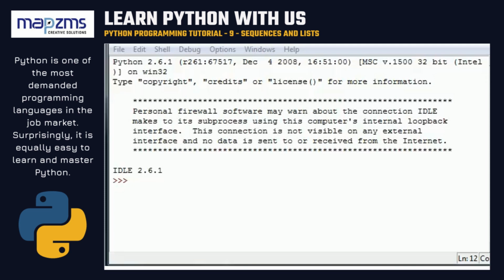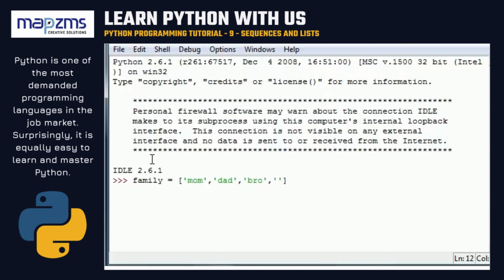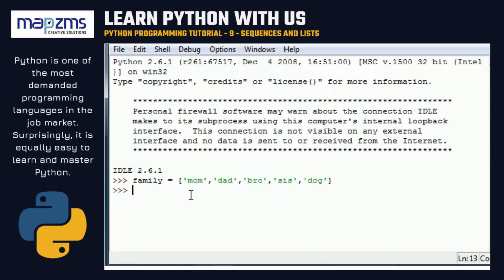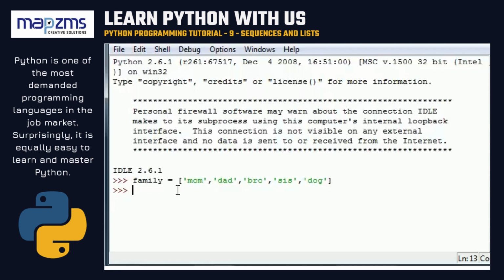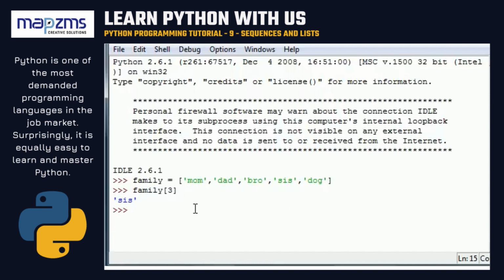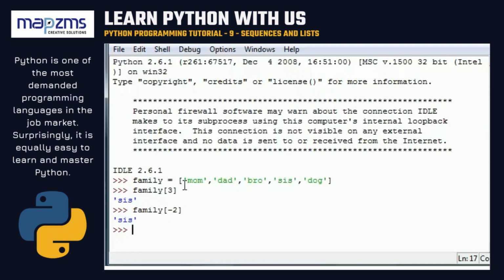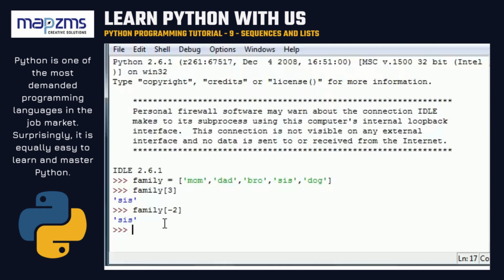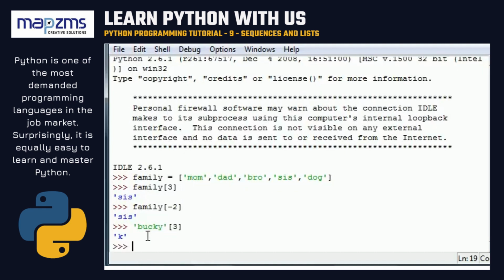Python Programming Tutorial 9 Sequences and Lists